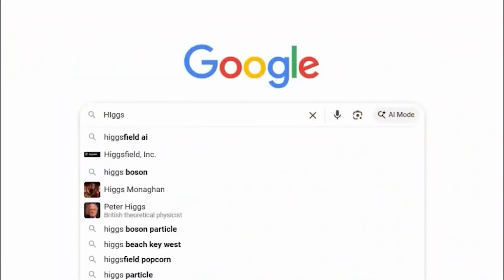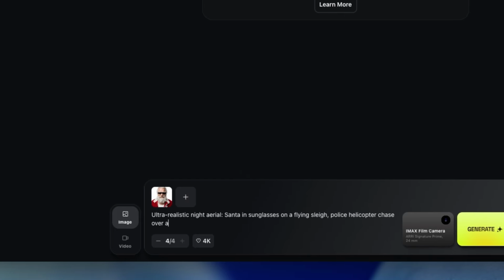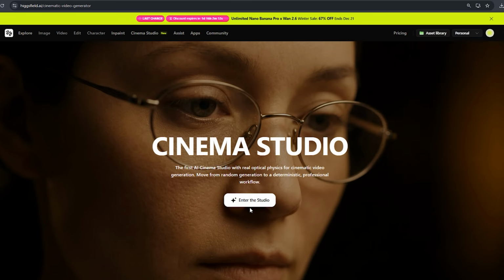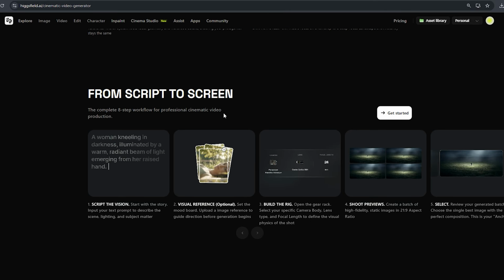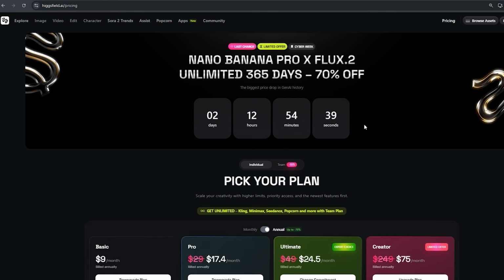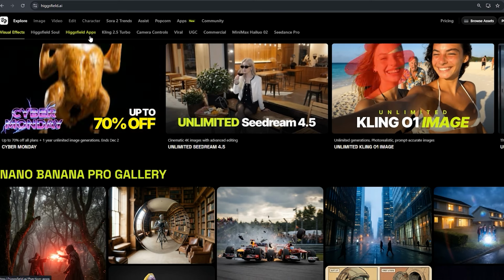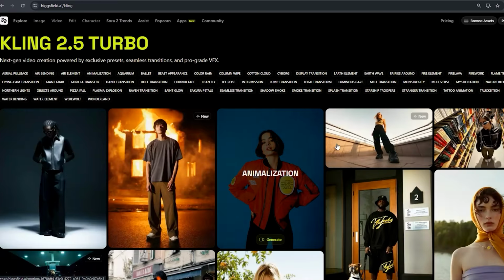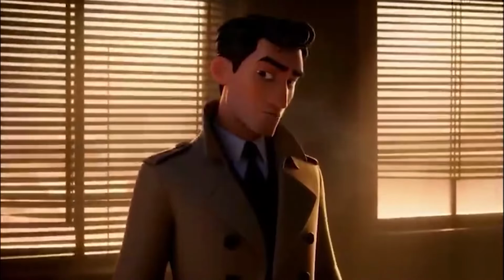Higgsfield New Cinematic Studio Tutorial | Photo to Film-Grade Video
Higgsfield Cinema Studio is a new way to create cinematic images and videos inside Higgsfield - starting from a single, intentional frame and turning it into a polished shot. It’s designed to help creators get a premium, film-like look with simple creative choices, not technical prompting.

🎬 Higgsfield has launched its brand-new Cinematic Studio, and it completely changes how creators make film-grade AI videos.
**🟢Links:**

You’ll see how Higgsfield handles:
🎞️ Photo-to-video cinematic transitions
📸 Start frame → End frame storytelling
🎥 Ultra-wide 21:9 cinema aspect ratio
💡 Film-grade lighting & depth of field
🚗 Motion, emotion & cinematic realism

Whether you’re a filmmaker, video editor, YouTuber, or AI creator, this new cinematic studio unlocks Hollywood-style shots without cameras or crews.